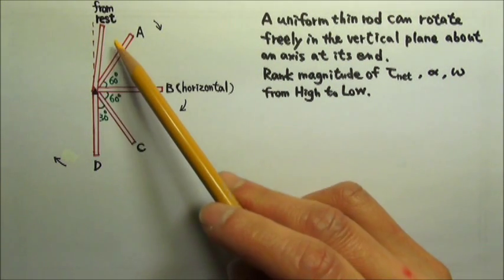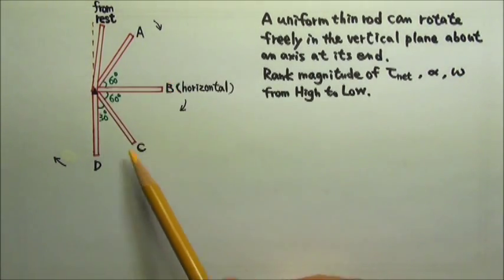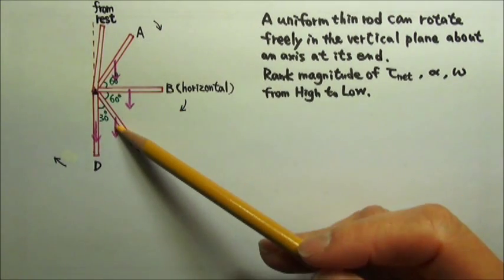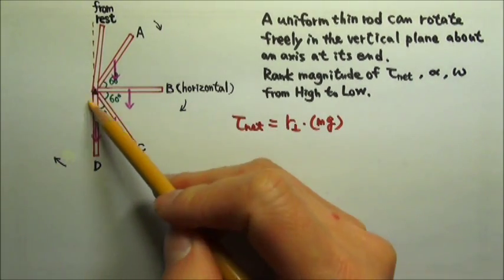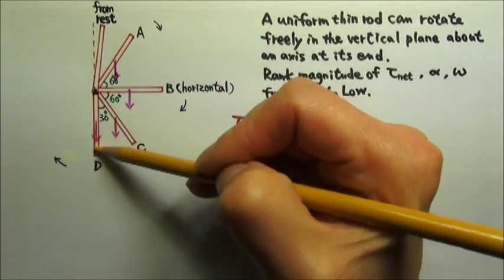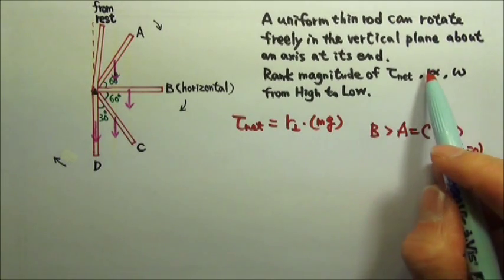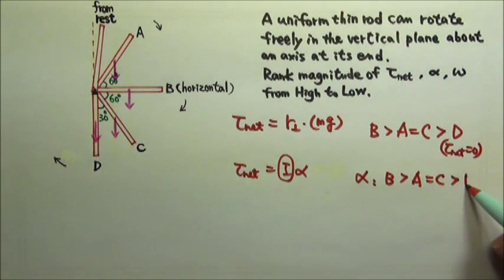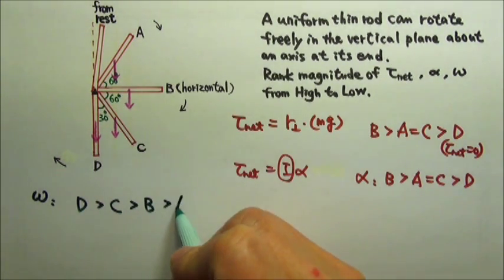AP Physics 1: Rotation 42: Ranking Questions: A Rod Rotates About a Fixed Axis